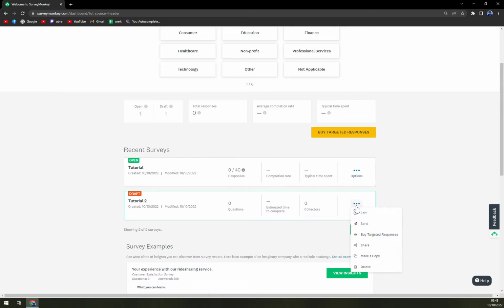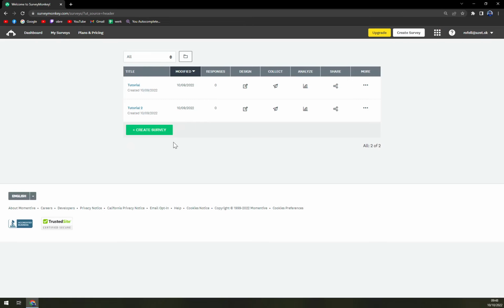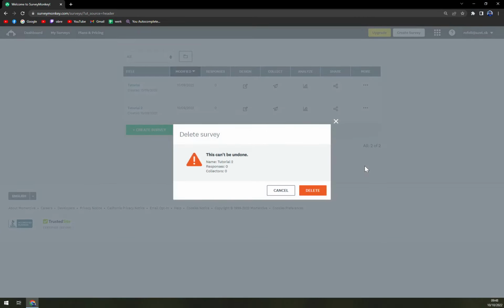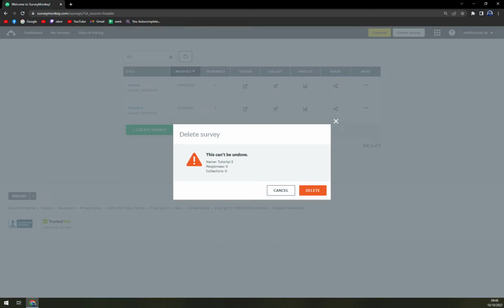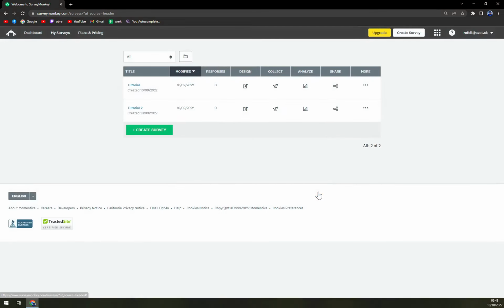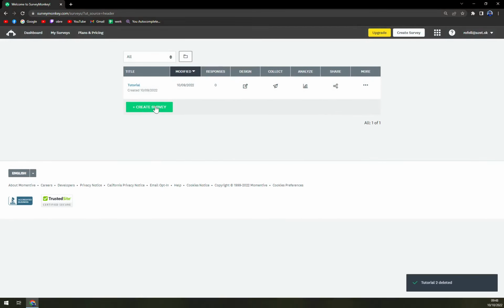How to Delete Survey in SurveyMonkey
In this video you will find out How to Delete Survey in SurveyMonkey